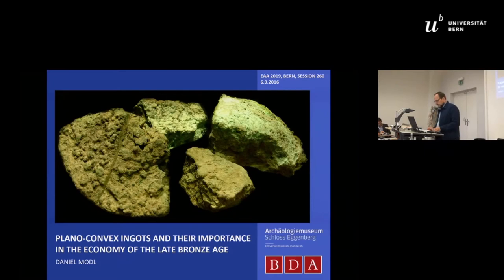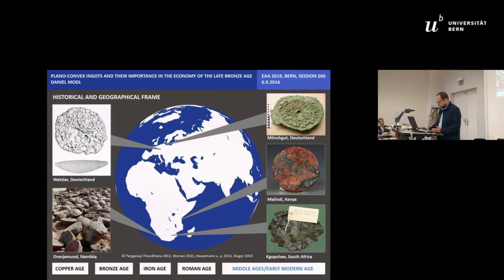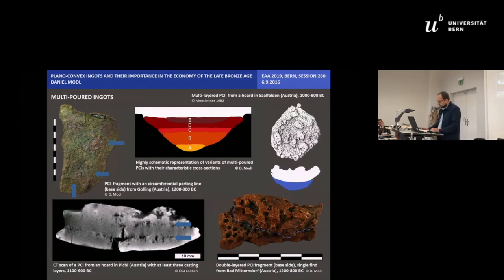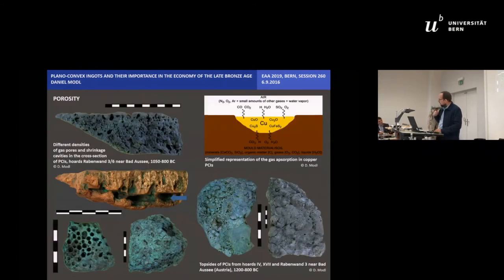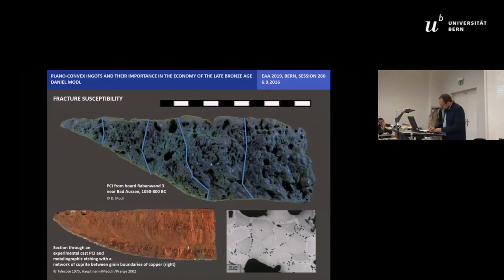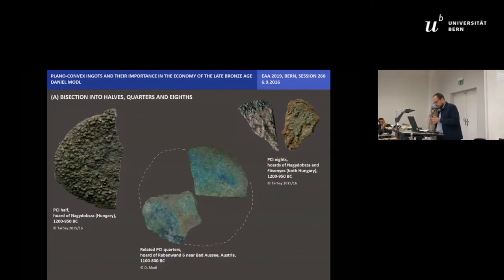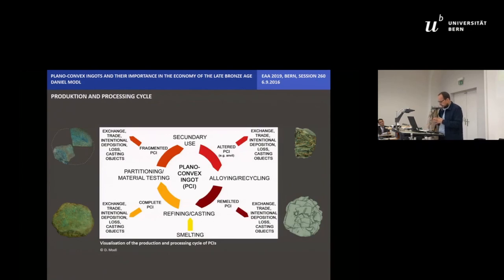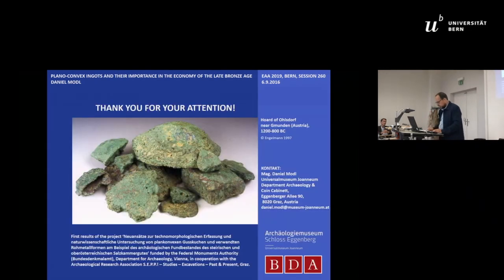PLANO-CONVEX INGOTS AND THEIR IMPORTANCE IN THE ECONOMY OF THE LATE BRONZE AGE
Transforming raw metal into ingots created an easy way to transport the metal from the mining site and to establish standards in their trade. During the Early/Middle Bronze Age transition, the standardised ingots with fixed denomination, like neck-rings and rib ingots, were replaced with the heterogenous plano-convex ingot or casting cake (German: Gusskuchen) in Central Europe. In the Late Bronze Age, the plano-convex ingot, together with the ox-hide ingot, is the most common bar type for copper and their alloys  in  Europe  and  the  Near  East.  It  was  formed  in  an  open  casting  process  by  pouring  molten  metal  into  a  shallow  pit  in  the  ground or in a specific casting form. Most of the plano-convex ingots from Late Bronze Age hoards are fragmented. This is the result of a targeted breaking in red-hot state, immediately after casting or after a later heating in a charcoal fire when they were traded,  processed,  hoarded  or  sacrificed.  Several  fracture  patterns  of  plano-convex  ingots  or  their  weight  ratios  in  European  hoards suggest that these could embody a premonetary currency. How plano-convex ingots were possibly integrated into the Bronze Age weight-money system is the subject of present investigations.

Author(s): Modl, Daniel (Universalmuseum Joanneum)